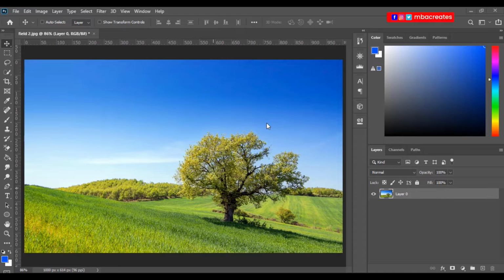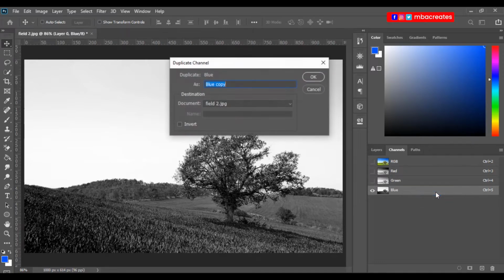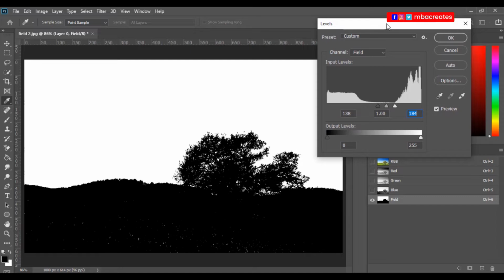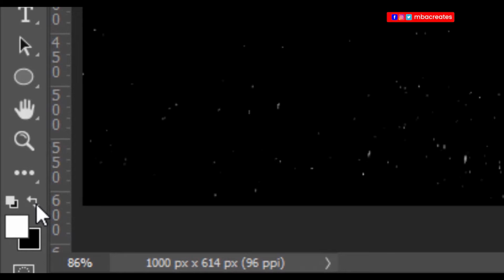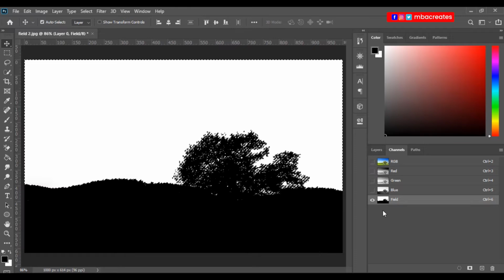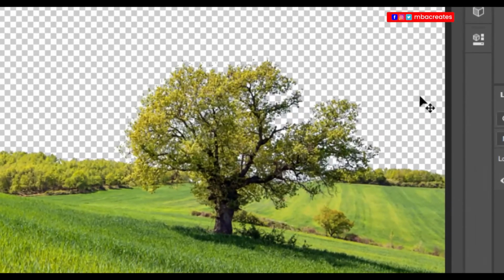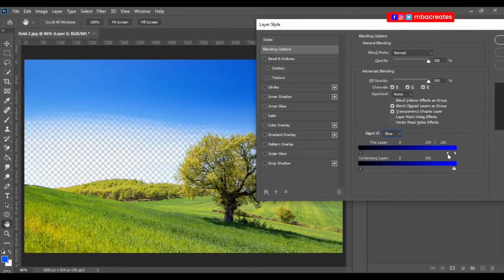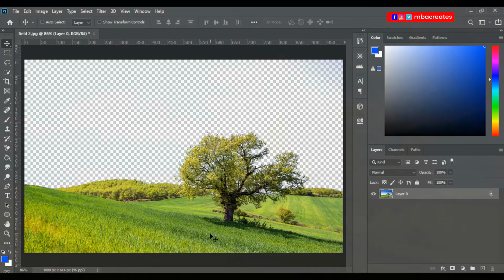REMOVE TREES BACKGROUND IN PHOTOSHOP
In this video you would learn 2  simple methods of removing the background from trees.